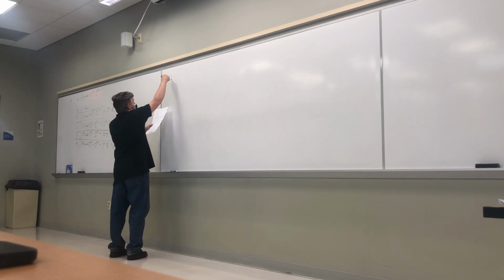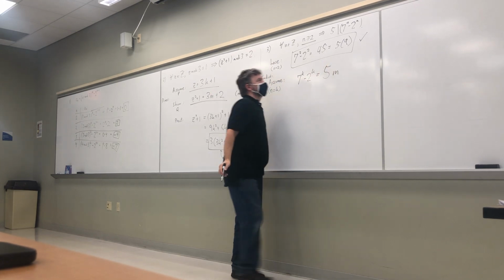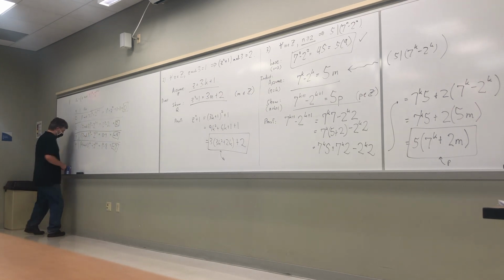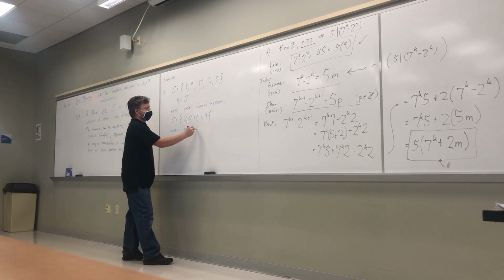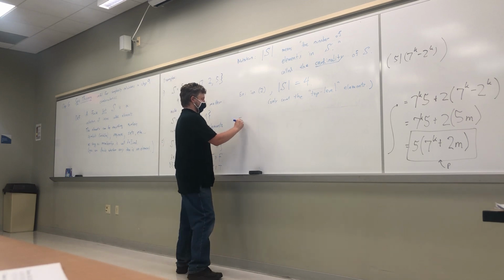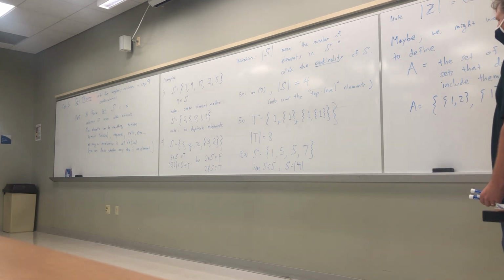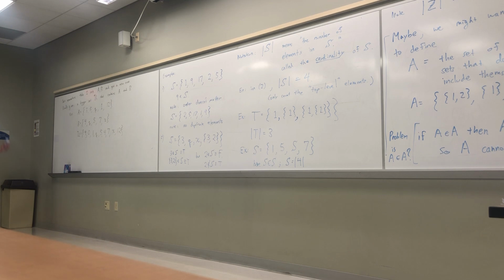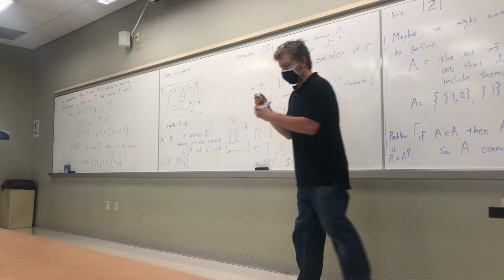Discreet Dr Forcey 10-18-21